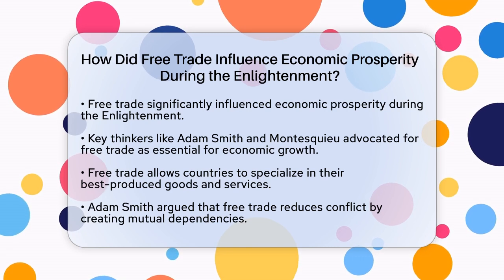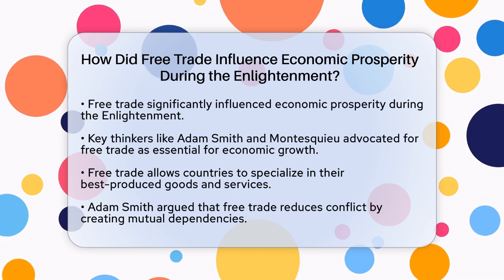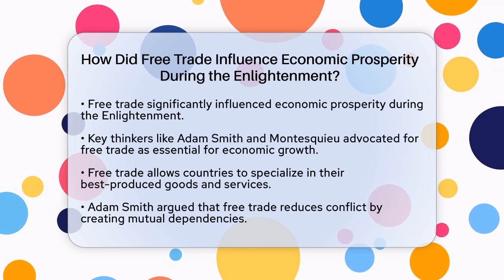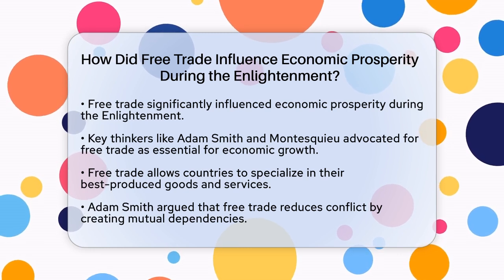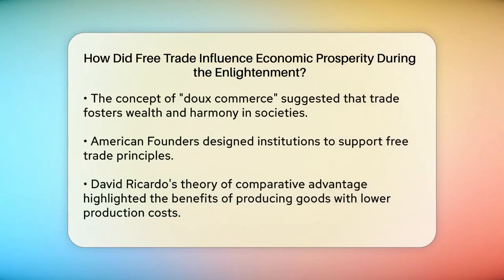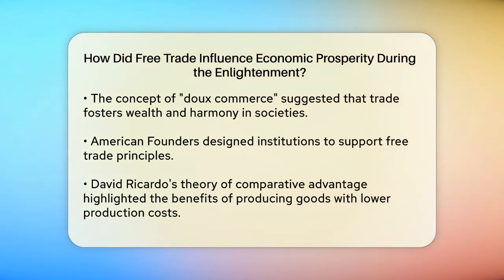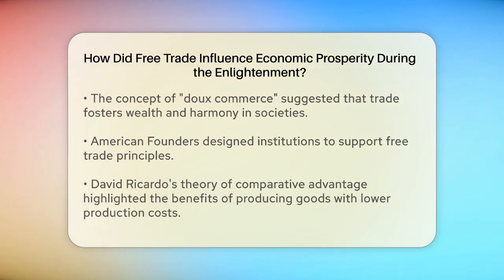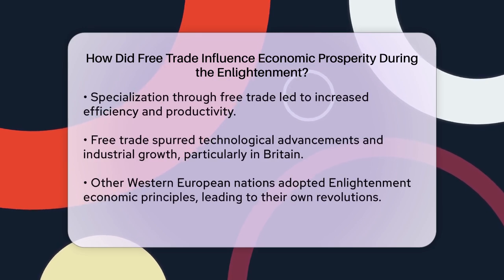How Did Free Trade Influence Economic Prosperity During the Enlightenment? - All About Capitalism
How Did Free Trade Influence Economic Prosperity During the Enlightenment? During a transformative period in history, a new approach to trade emerged that would significantly influence economic prosperity. In this video, we discuss the role of free trade during the Enlightenment, highlighting the key thinkers and their ideas that reshaped economic practices. We'll explore how figures like Adam Smith and David Ricardo advocated for the benefits of allowing goods and services to flow freely across borders. Discover how this shift not only fostered economic growth but also contributed to peace among nations.

As we navigate through the historical context, we’ll examine the impact of free trade on technological advancements and industrial growth, particularly in Britain and other Western European nations. We'll also touch on the challenges faced during the transition from mercantilism to free trade, including the emergence of monopolies and the complexities of adapting to new economic systems.

Join us for an engaging discussion on how the principles established during the Enlightenment continue to influence modern economic policies.